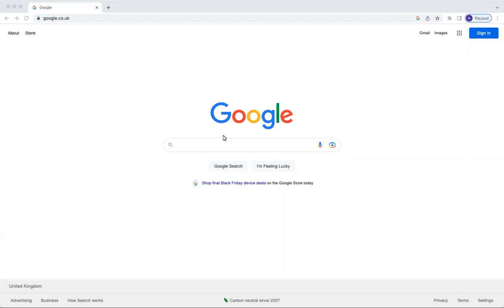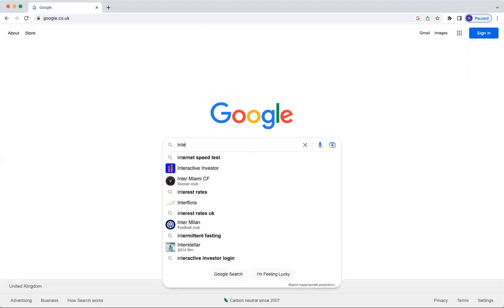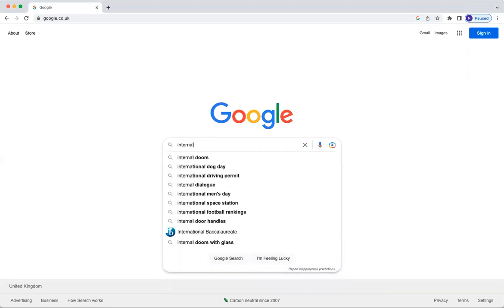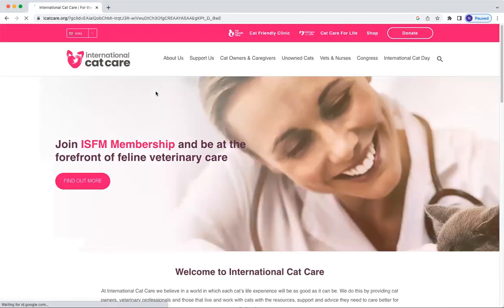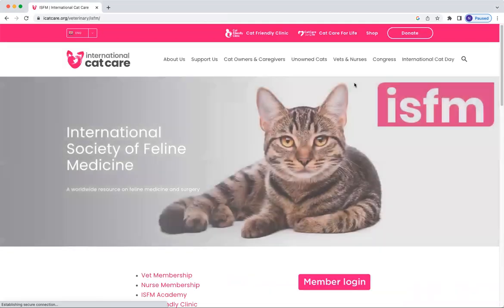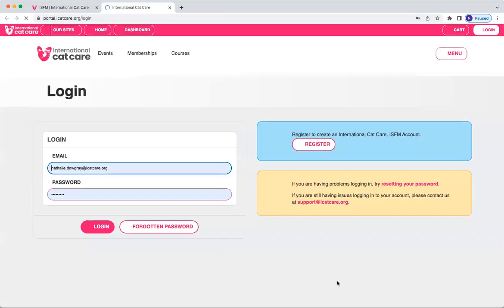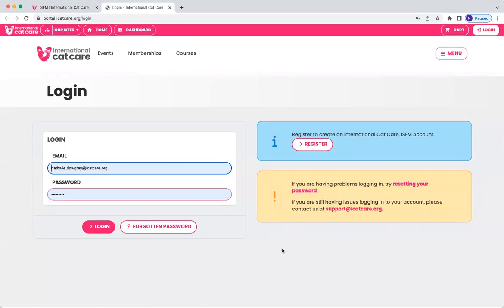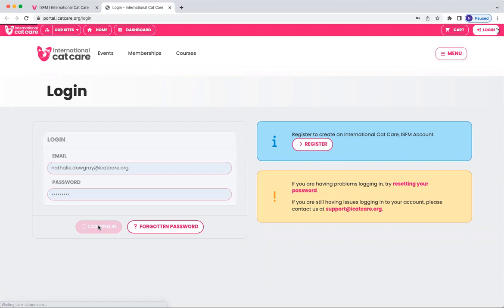2. How to log in!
Head of ISFM Nathalie Dowgray provides a quick walk through of how to log in to the new Portal